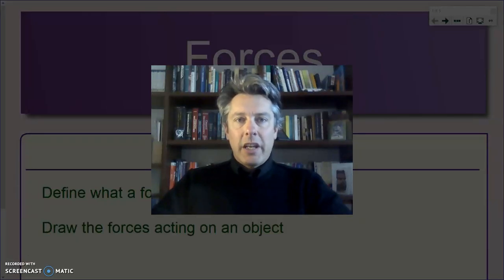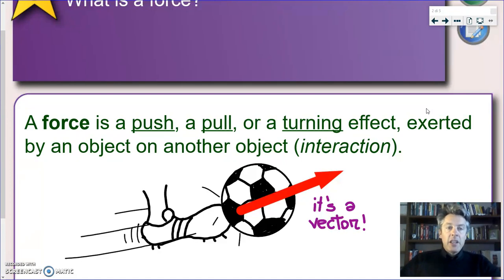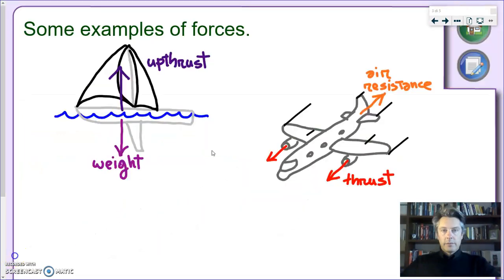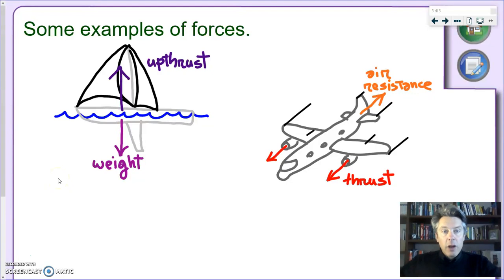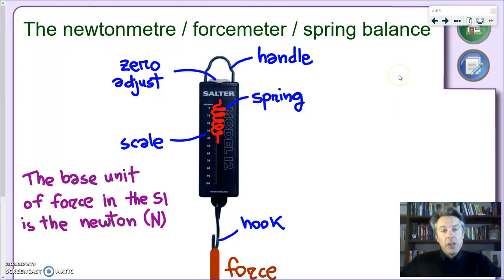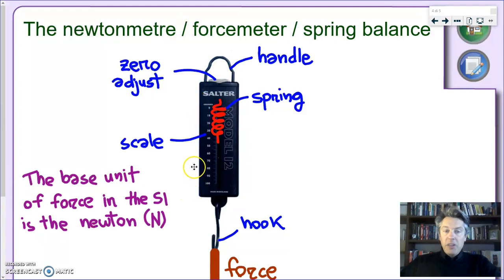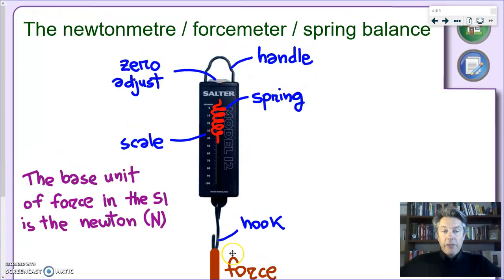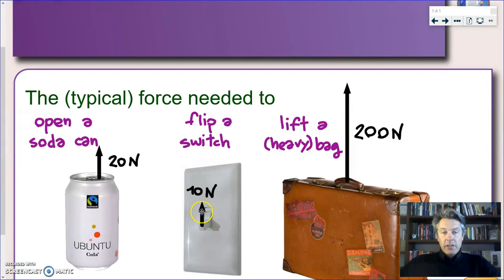Forces - IGCSE Physics